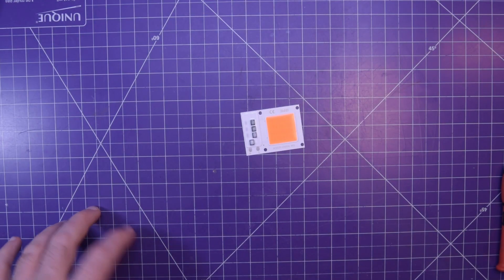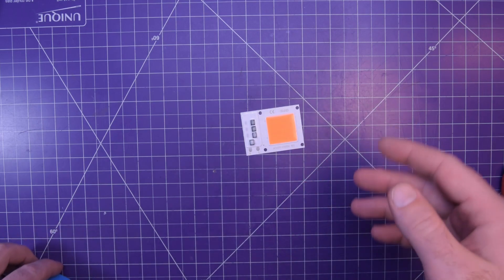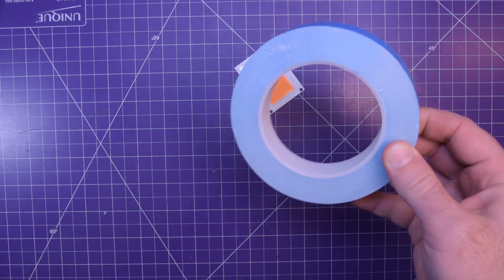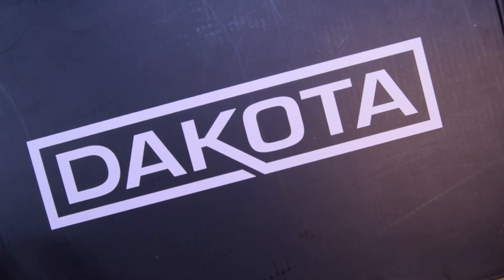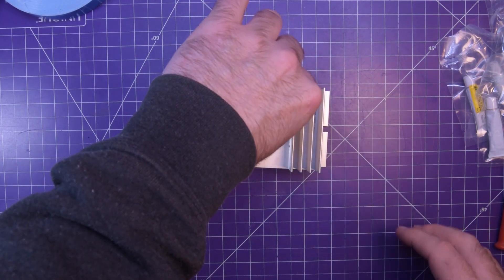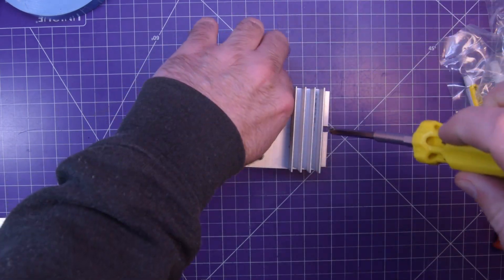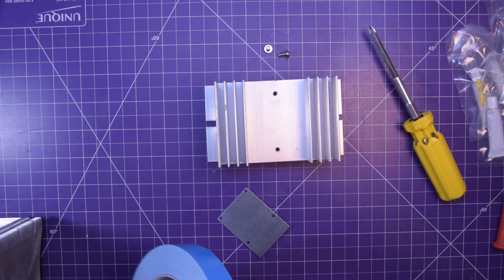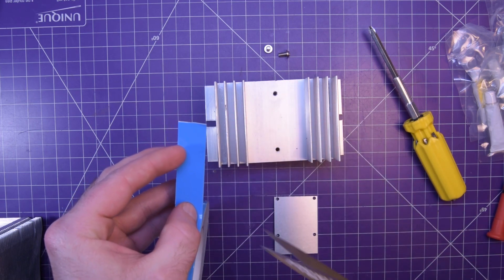15 Minute Project: Veggie Light!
Just thought I would bring you guys along for the setting up of a light to start my veggie garden; the LED is the correct wavelength for growing plants, and is even driverless so no external electronics are needed!

These things are neat!